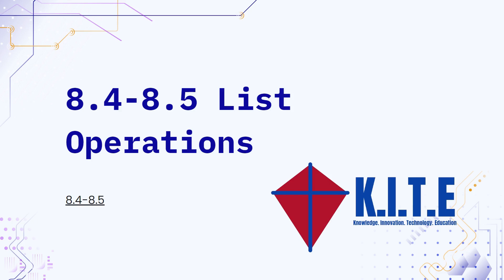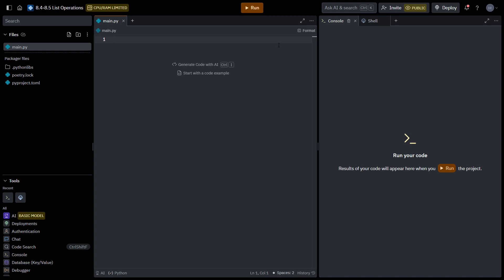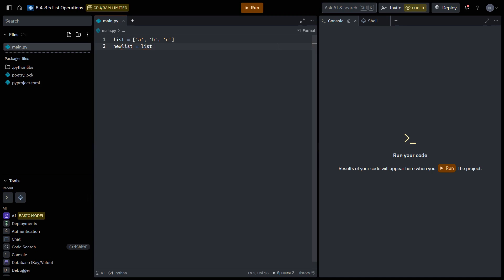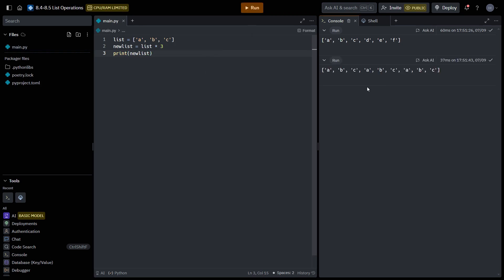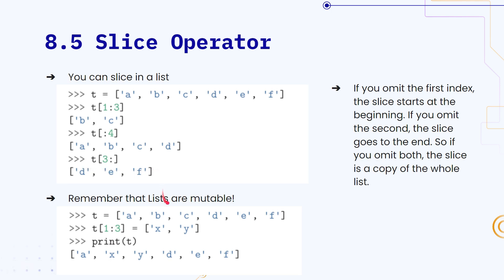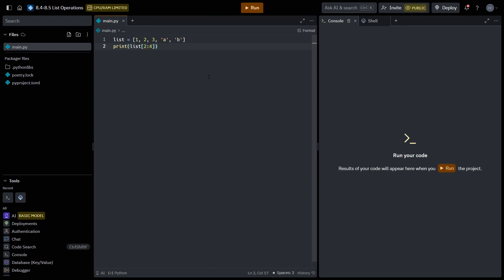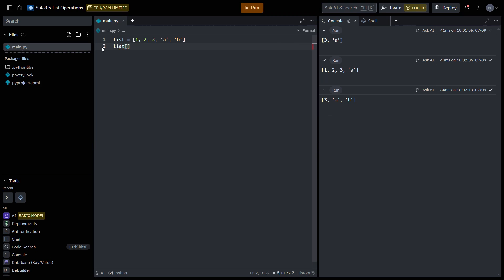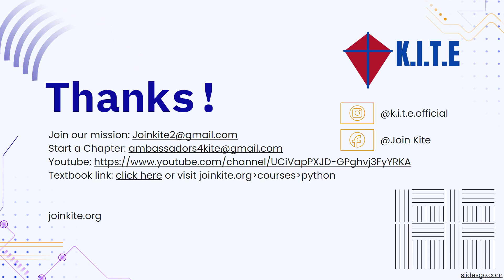List Operations | KITE Free Python Course | 8.4-8.5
Welcome to K.I.T.E! Knowledge Information Technology Education! We push new technologies such as coding across the nations. Our mission is to teach students new technologies. We have chapters across the world teaching coding.